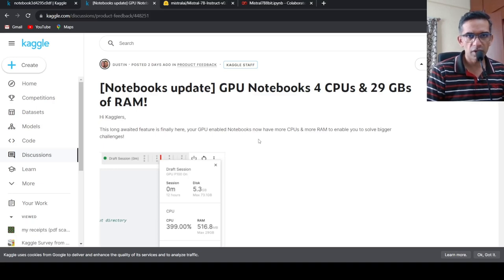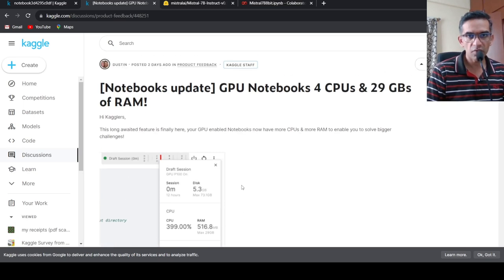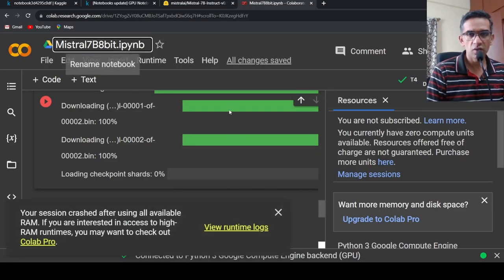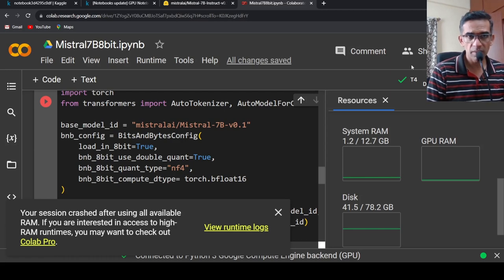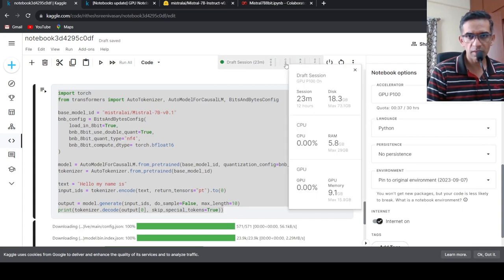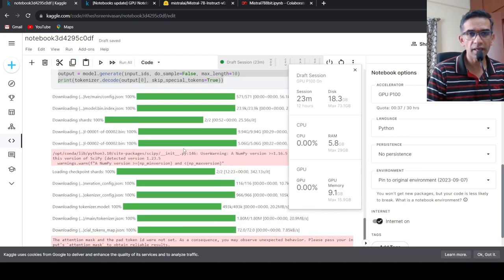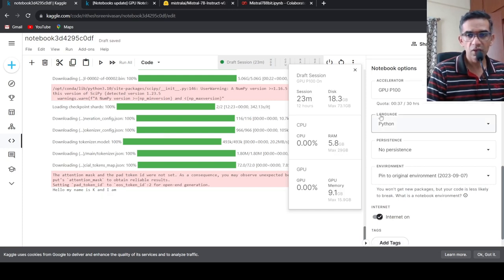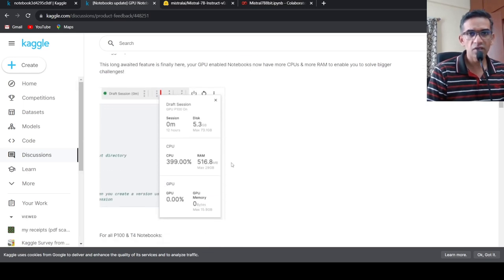Free 29GB RAM and 4CPU Cores Kaggle GPU Notebooks Update